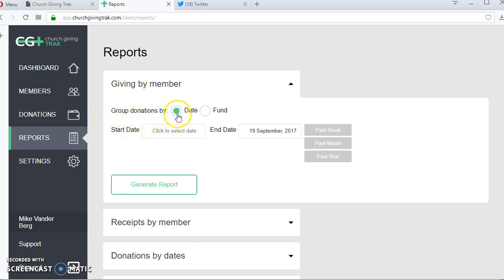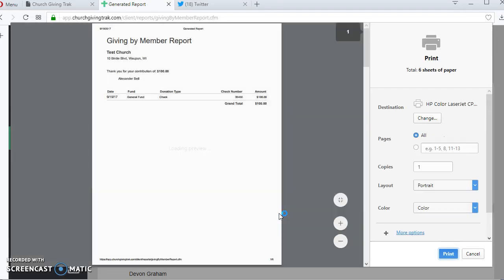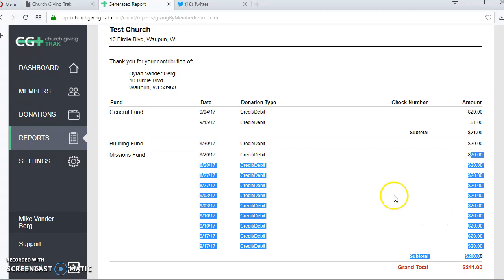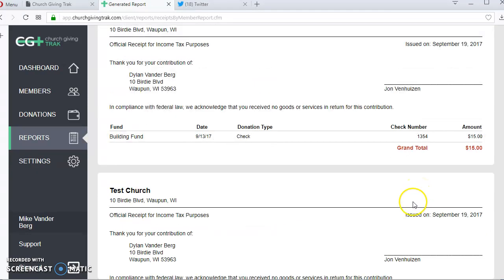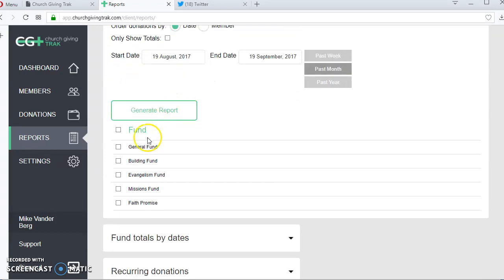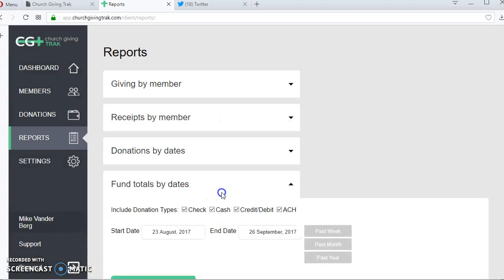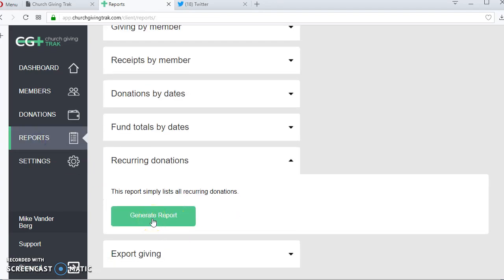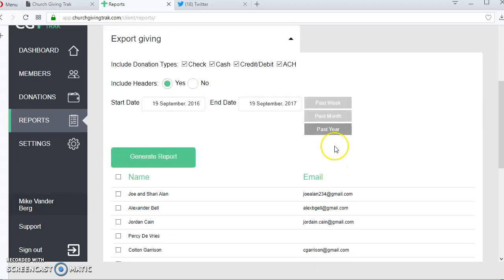Special Tasks - Generating Reports